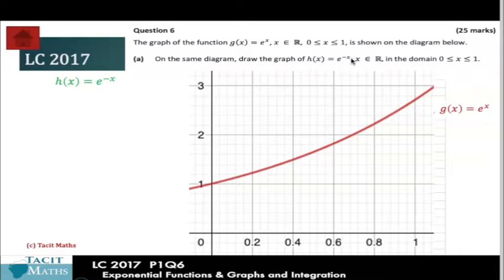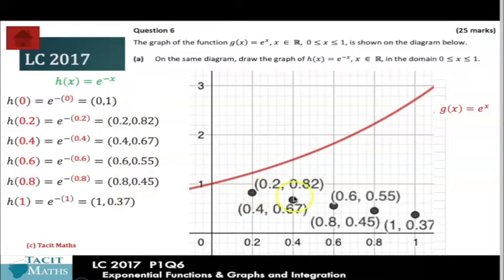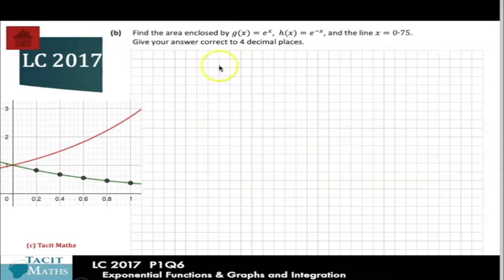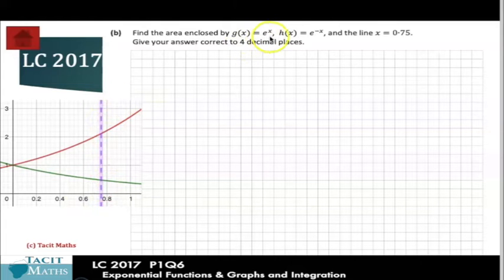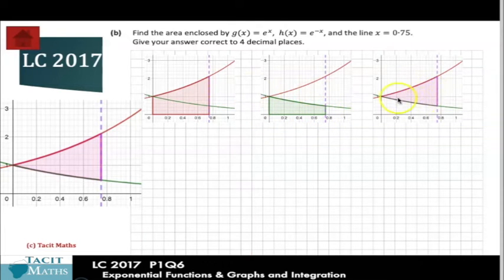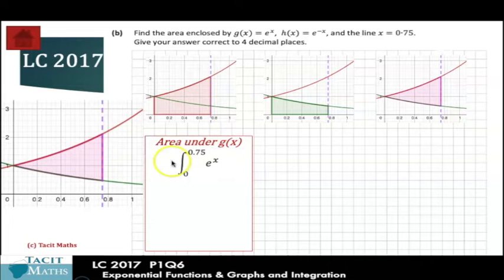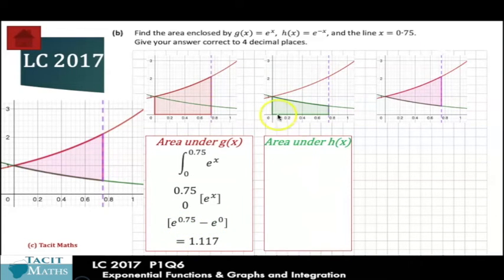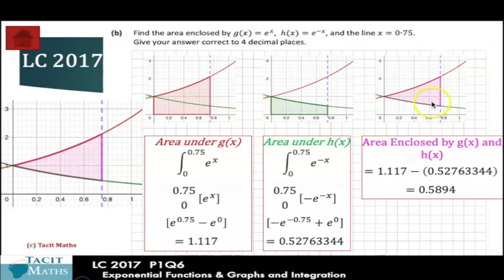LCHL 2017 P1 Q6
Integration and Exponential Functions & Graphs